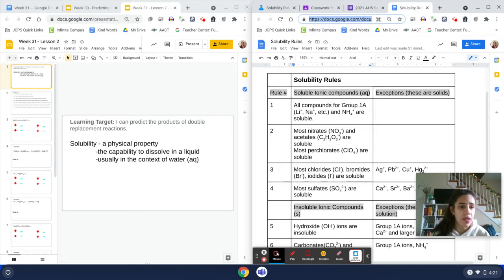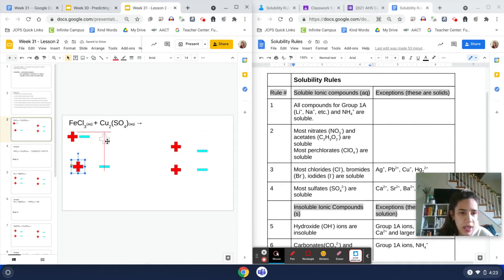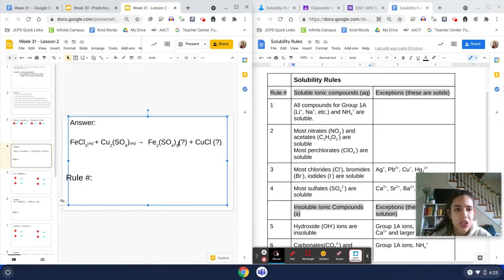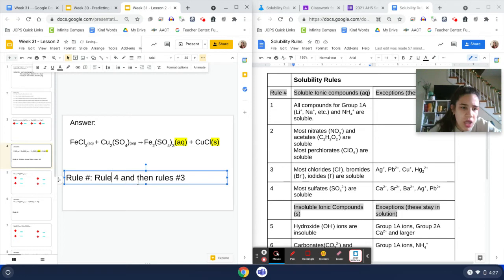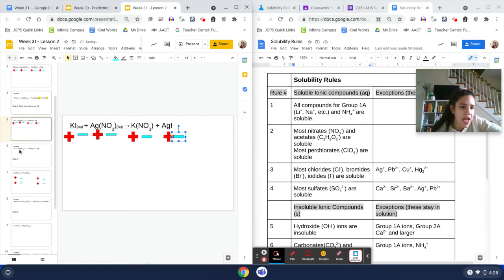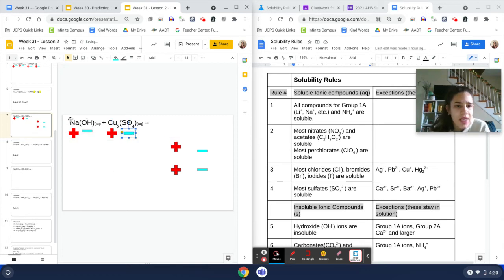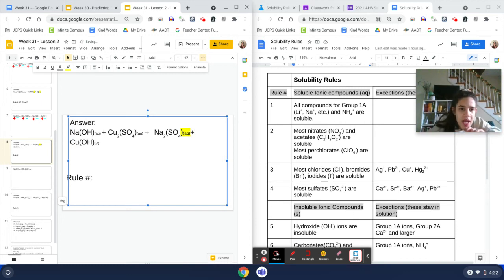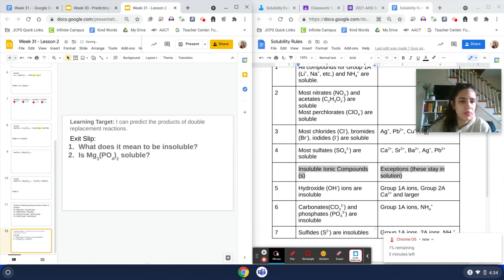Week 31 - Lesson 2 - Predicting Double Replacement Products